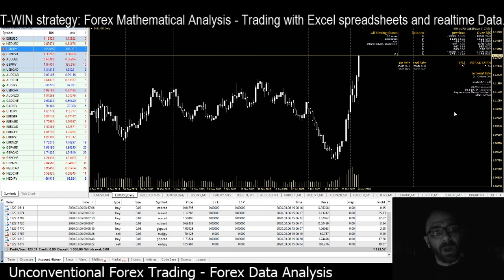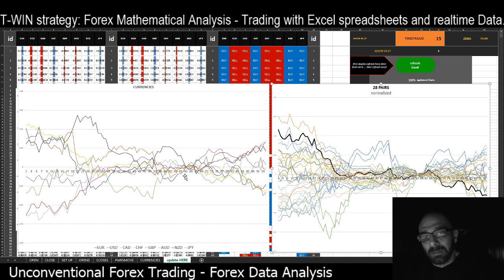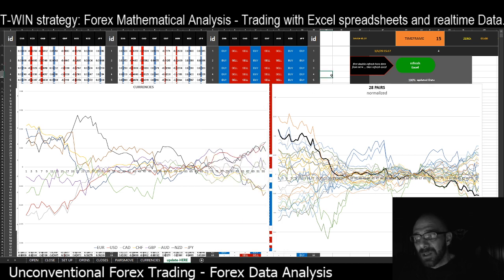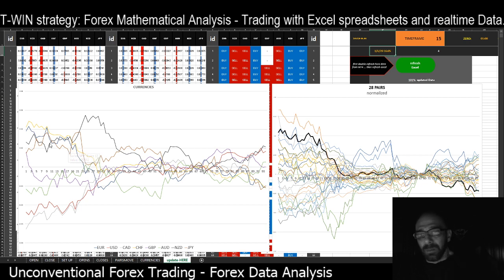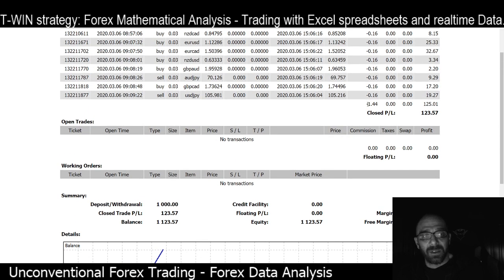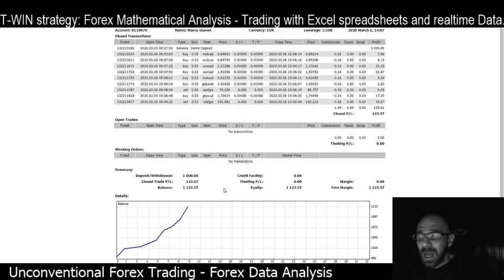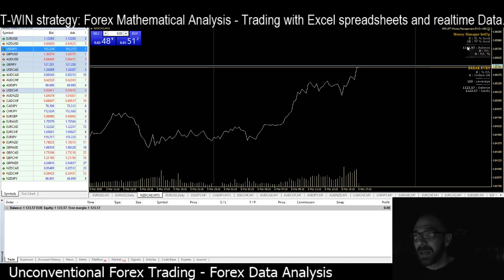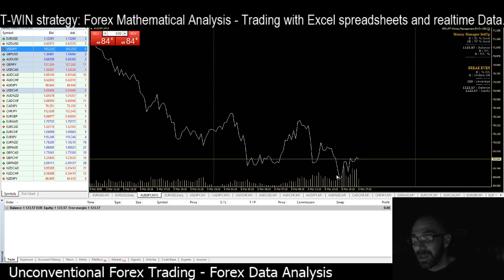T-WIN strategy - Forex Mathematical Analysis - Trading with Excel spreadsheets and real-time Data.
In this video I provide another practical approach to Forex Daily analysis, based on mathematical formulas, using Excel spreadsheets and my tailored EAs on MT4.

Applying math to Forex data is possible to unconventionally analyse the Forex market and obtain brilliant and accurate analysis, develop and apply many mathematical ideas, keeping a Forex journal spreadsheet.

Money management is also an important part of the trading process, therefore I spend some words on the tool I am using to control the risk on my trades.

Then some words for the Excel Forex trading spreadsheet, which uses real-time data returned from an EA built for MT4, allowing to analyze the Market by observing the movement of only 8 currencies that then originate 28 main currency pairs, providing information on strength or weakness as well as directional movement, and historical information.

As usual a balance statement of the day of trading as example of the achieved results in terms of final balance.

Cheers.
dr. M Giavon